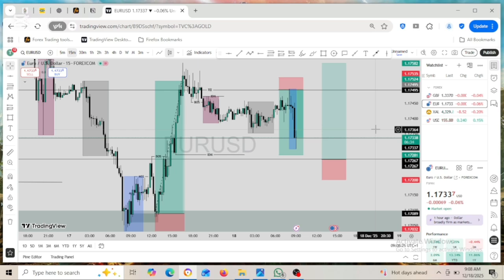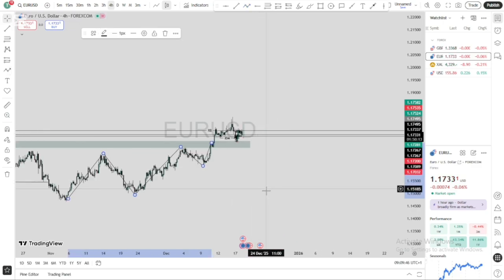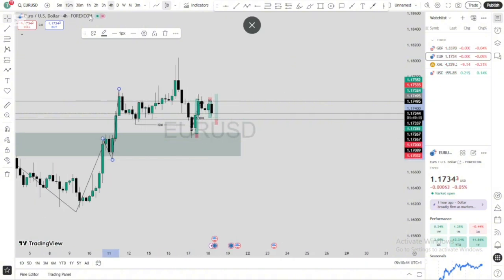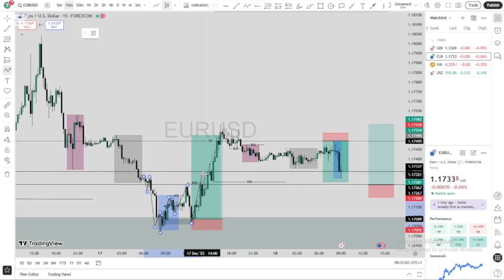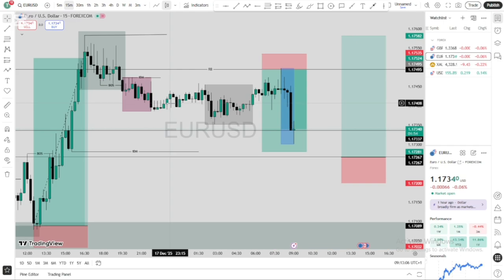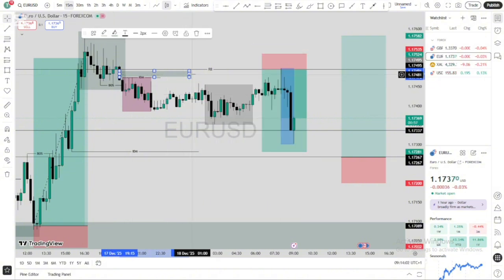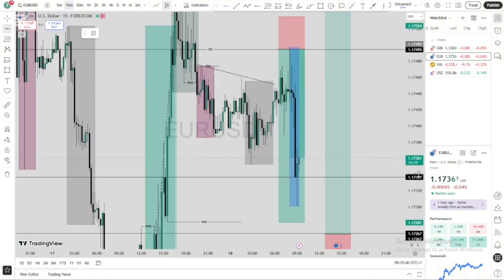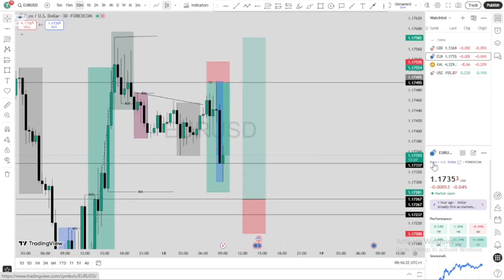EURUSD Sells Explained Using Asian Session Liquidity (SMC)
In this video, I break down how I caught EURUSD sell trades using Asian session highs as liquidity, combined with Smart Money Concepts (SMC) and top-down analysis.
The higher-timeframe bias was bearish, and after price swept Asian liquidity, I waited for confirmation before entering sells in line with structure.
This trade focuses on patience, liquidity manipulation, and execution discipline rather than indicators.